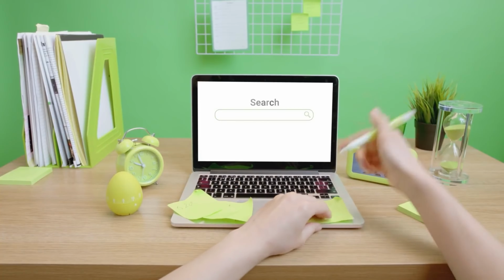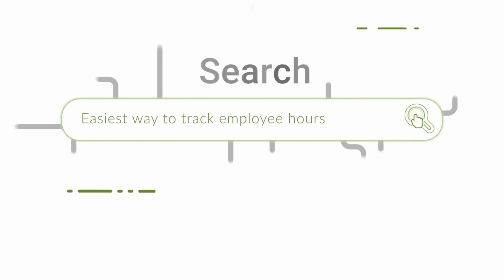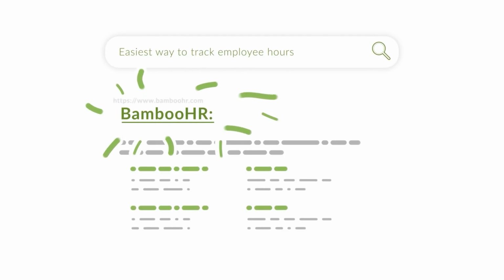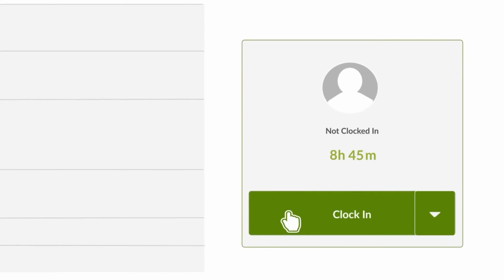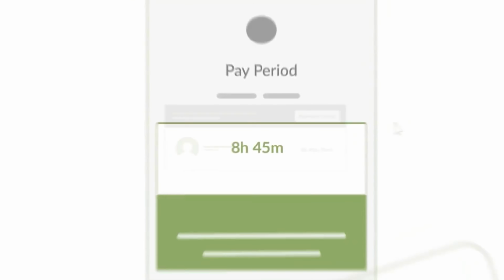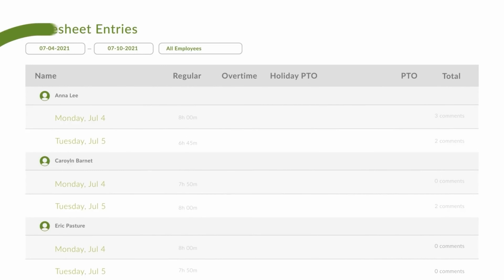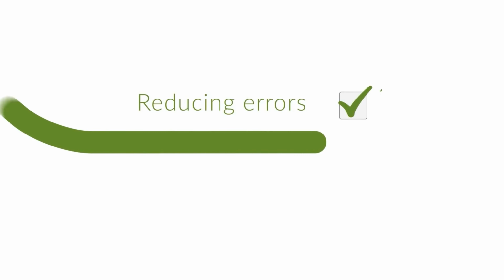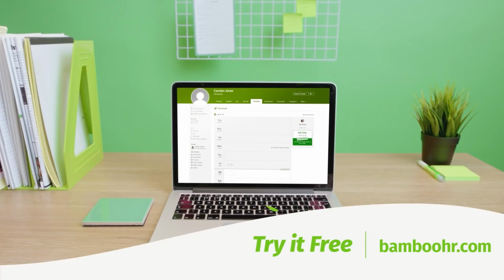The Easiest Way to Track Employee Hours｜BambooHR｜Feel Free to Track Hours in Minutes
​@bamboohr Feel Free to track hours in minutes with BambooHR! Our time and attendance software comes with project tracking to help your business be more productive and efficient.

Break up with punch cards, timesheets, and long days of calculating everyone’s hours. With our time and attendance software, employees punch in and out right on the BambooHR® home screen or on their phones, edit their hours, and track the time they’ve worked on specific projects or tasks. Managers approve timesheets with the click of a button, and BambooHR keeps everyone up to date with automatic reminders. No more forgotten entries, inaccurate payroll, or broken hearts.

About Us:
BambooHR’s mission is to "Set People Free To Do Great Work."

To set you free, we’re first and foremost an all-in-one HR software made for small and medium businesses and the people who work in them. BambooHR makes it easy to collect, maintain, and analyze people data. We also improve the way you hire talent, onboard new employees, manage compensation, and develop company culture.

When it comes to enabling great work, we believe the employee experience matters most. When your hiring process is fast and efficient, your onboarding is seamless and personable, your compensation is managed effectively, your employees are growing, and you have a great culture, you see greater business outcomes.

On our YouTube channel you’ll find thought leadership, hints & tips, product demos, and tutorials that span the employee life cycle and help you create a better employee experience.